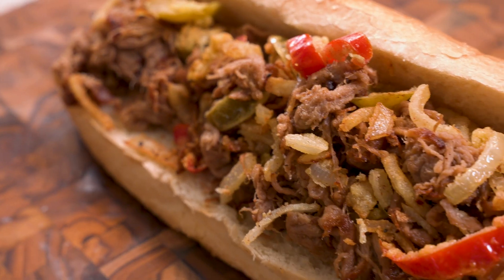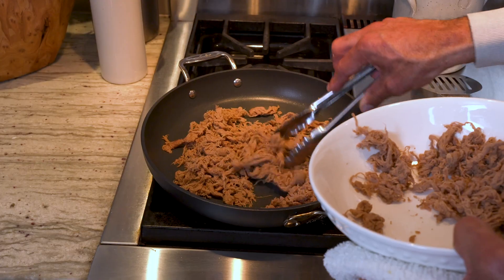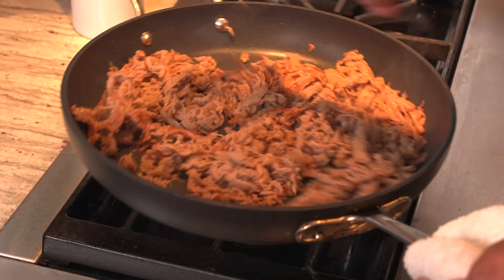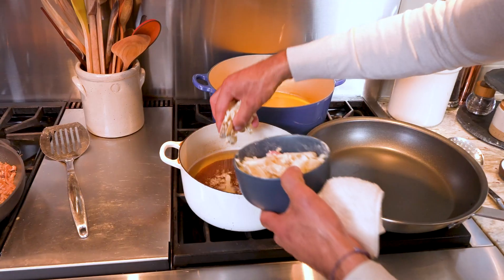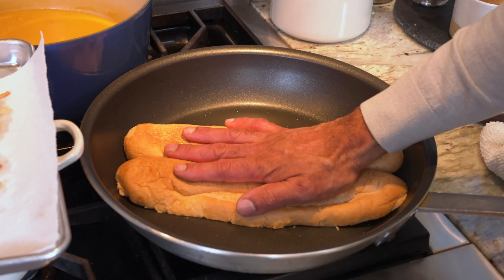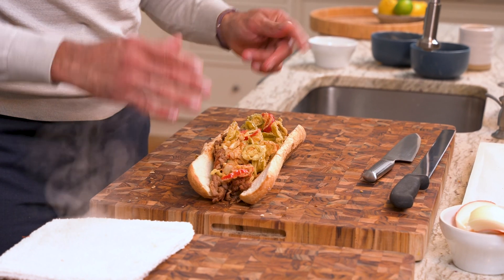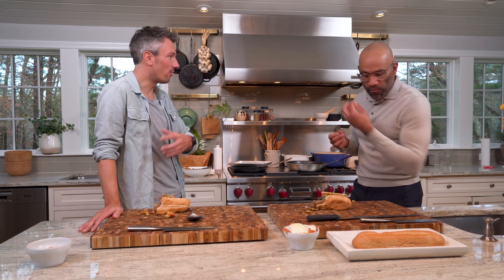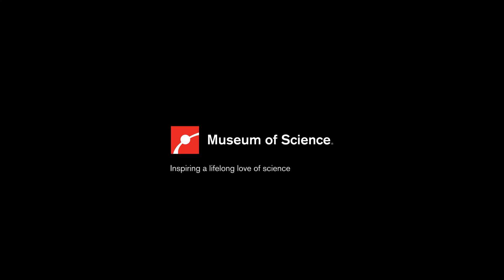From the Lab: Plant-Based Pulled Pork from Tender Food | Tomorrow’s Menu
What’s on Tomorrow’s Menu? In this episode 2023 James Beard semi-finalist and Boston-based chef Douglass Williams speaks to Tender Food’s CEO Christophe Chantre about their plant-based meat products and cooks a plant-based pork cheese sub using Tender Food’s pulled “pork”.

“Tomorrow’s Menu,” is a part of the Museum’s “Earthshot” spotlight, a yearlong exploration of the climate solutions that will help us live more sustainably on Earth. The series pairs chef Williams with subject matter experts who together prepare sustainable and delicious options for future menus, delving into questions of climate adaptation, carbon neutrality, food insecurity, and innovation in plant-based meat alternatives.

Chef Douglass Williams is founder and owner of Boston restaurants MIDA, Apizza, and DW French, was named Food & Wine’s Best New Chef in 2020 and earned an “Outstanding Chef” nomination from the James Beard Foundation in 2023.

Tender Food is a food technology company whose mission is to develop the next generation of alternative meat products that even meat lovers love. They use a unique process that takes plant ingredients and shapes them into muscle fibers. This methodology allows us to mimic more complex structures, creating meat replacements for all varieties of meat.